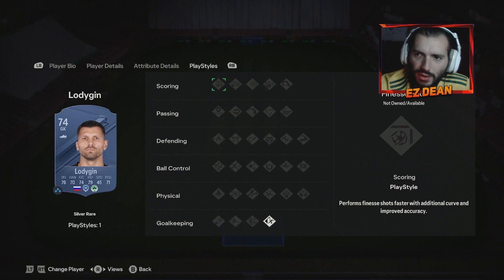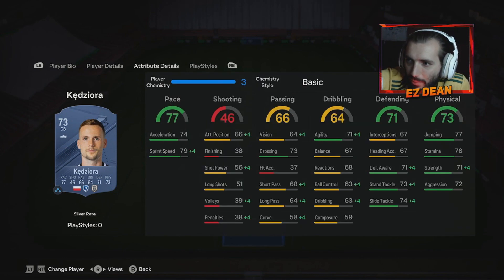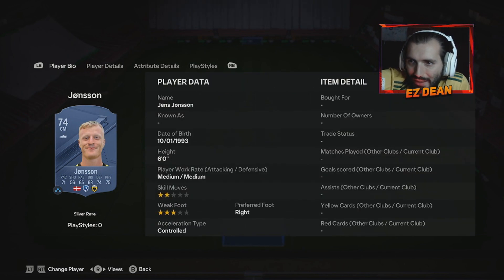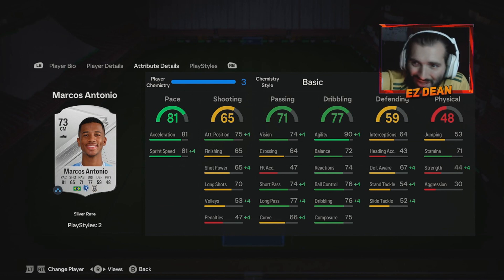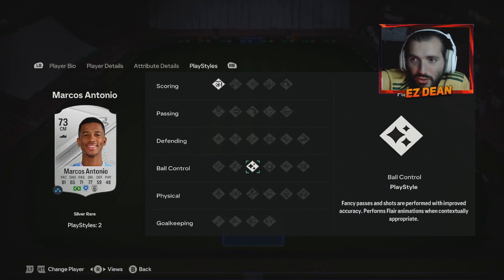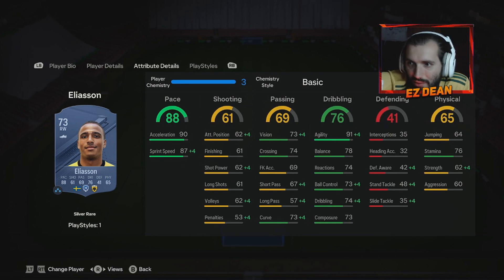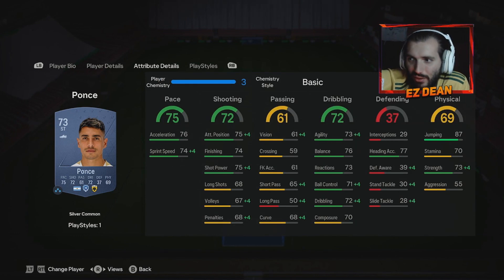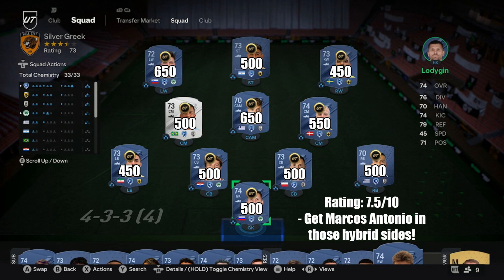EAFC24 Silver GREEK LEAGUE Squad Builder w/ a Brazilian GEM!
Silver cards in EAFC24 definitely have a place aside from being SBC fodder. Here we cover a team that you could use in your squads, Silver Objectives and more! If you're reading this, I appreciate you and your time so much! Have a great day and take it EZ!